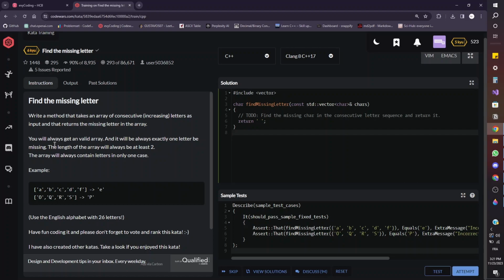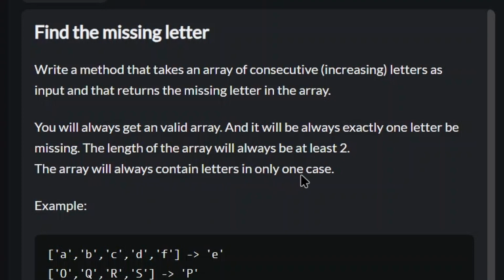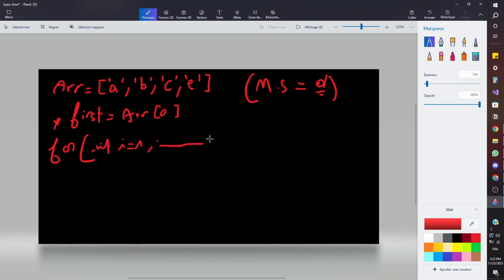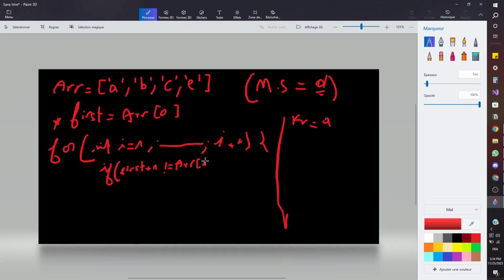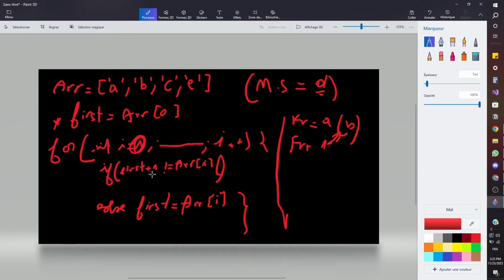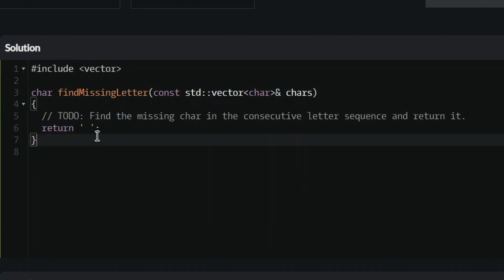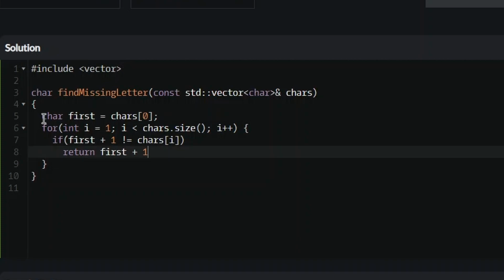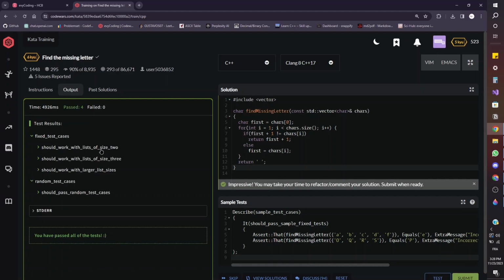Solving CodeWars - Finding The Missing Letter | Coding and Programming with evyCoding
Welcome to another exciting coding adventure on my channel! In this video, we dive deep into solving CodeWars, focusing on Finding The Missing Letter  .
🔥 CodeWars  - Finding The Missing Letter .
👨‍💻 Throughout the video, I'll explain key coding concepts, data structures, and algorithmic approaches that will not only help you crack this specific problem but also enhance your problem-solving skills in general.

🚀 So, whether you're a coding enthusiast, a competitive programmer, or someone looking to sharpen their programming prowess, this video has something exciting to offer.

📂 GitHub Repository (Code & Resources): You can find the complete implementation and code walkthrough for this problem on my GitHub repository. Check it out here: GitHub Repository

Your support encourages me to create more content like this.

🐙 GitHub: evyCoding

Let's learn and grow together in the world of programming!